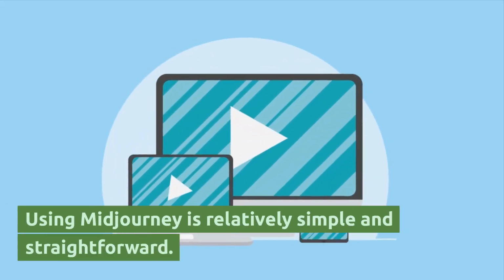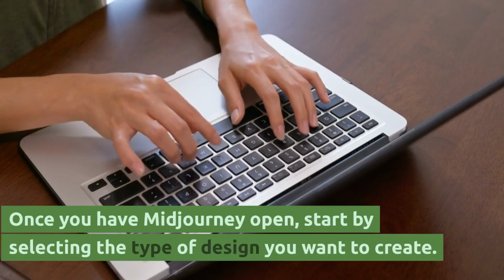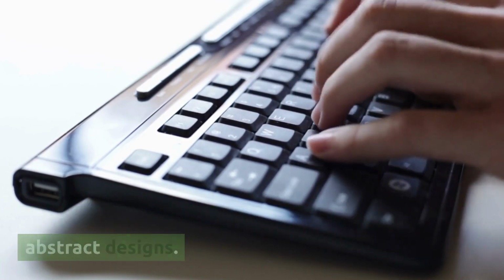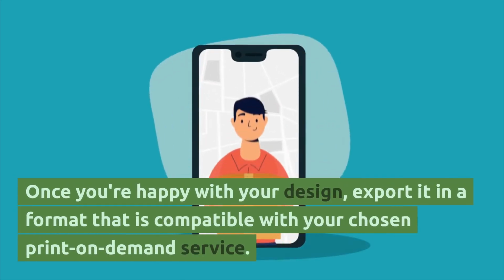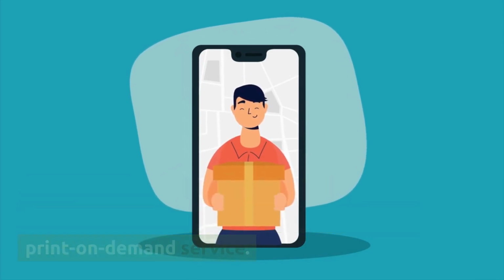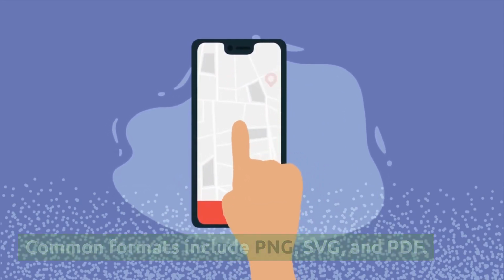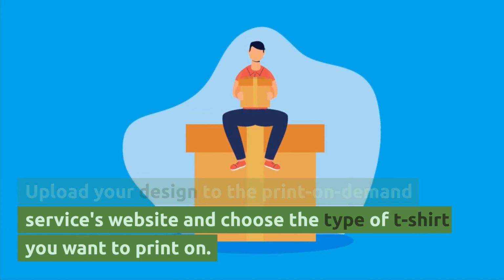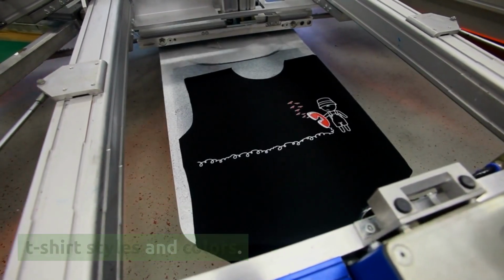make money with midjourney and how to use midjourney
Midjourney AI Tutorial: How to Use Midjourney v5 for Generative Art, Designing T-shirts, and Making Money provides a step-by-step guide on how to use the Midjourney AI software. The video covers various topics ranging from the basics of Midjourney v4 to the latest version, Midjourney v5. The tutorial demonstrates how to use Midjourney prompts to generate unique and creative designs for print-on-demand products like T-shirts, which can be a profitable source of income. The video also includes tips and tricks for creating generative art using Midjourney. Whether you're a seasoned designer or a beginner, this video is a valuable resource for unlocking your creative potential with Midjourney AI.

Fitorita is the ultimate YouTube channel for anyone who wants to learn how to make money online.
With topics ranging from make money online to how to make money online 2023, work from home jobs 2023, and online earning, Fitorita offers valuable insights and practical tips for both beginners and experienced entrepreneurs.
One of the things that sets Fitorita apart is its focus on the emerging field of make money with AI. Fitorita provides actionable advice on how to use artificial intelligence to optimize your online business strategies and develop innovative new business models.
Fitorita also offers practical tips on other popular methods of online earning, such as work from home jobs and online earning.
Whether you're looking for a full-time work from home job or ways to earn extra income through online platforms, Fitorita has got you covered.
Overall, if you want to learn how to make money online 2023 and beyond, Fitorita is the YouTube channel for you.
So why wait? Its engaging and informative content will help you achieve your online money-making goals, regardless of your level of experience.